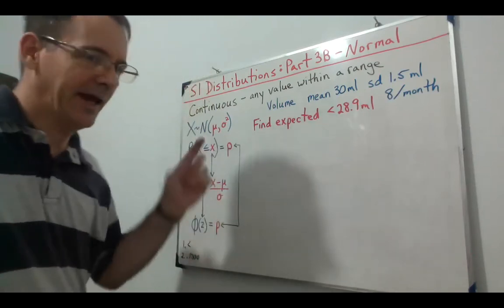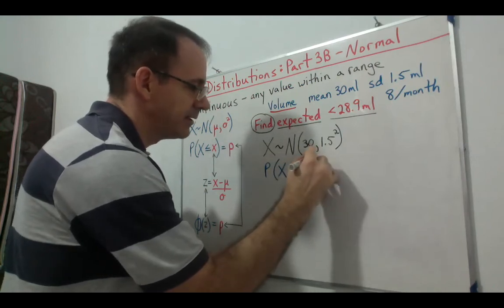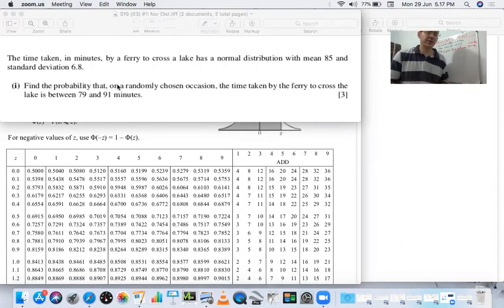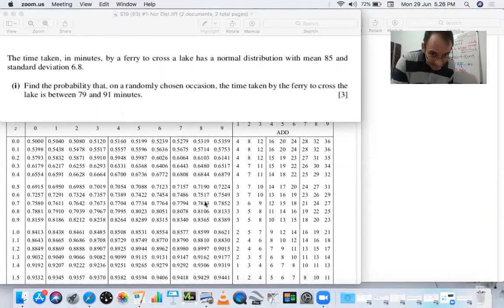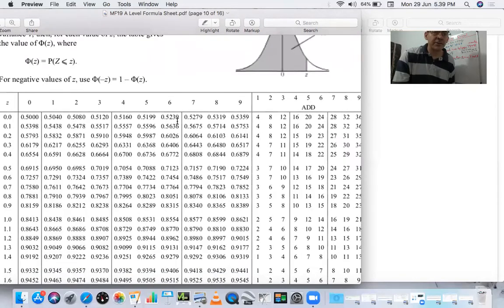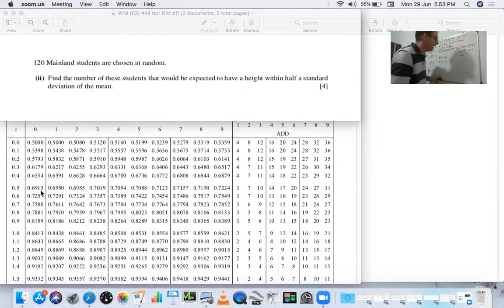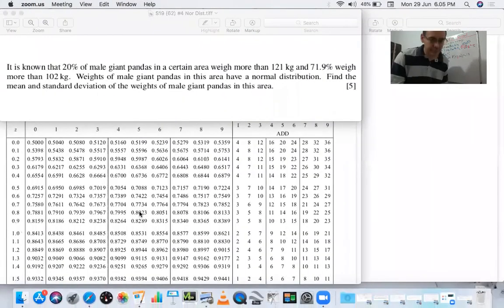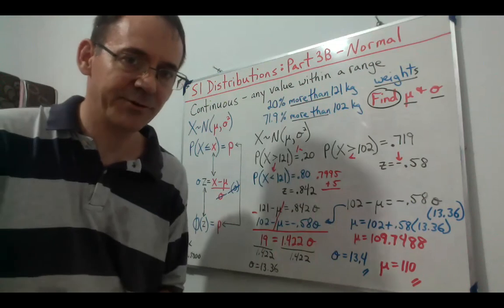S1 Distributions Part 3B Normal Distribution (Problem Solving)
Jared Skeens Sekolah Mutiara Harapan Cambridge Math AS Level Probability & Statistics 1 Video Series - this video provides problem solving examples of normal distribution